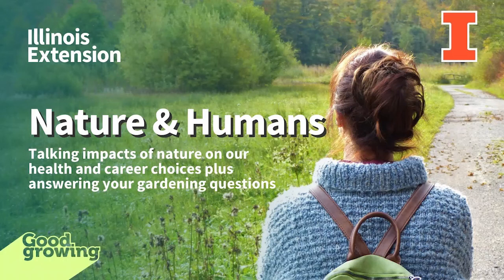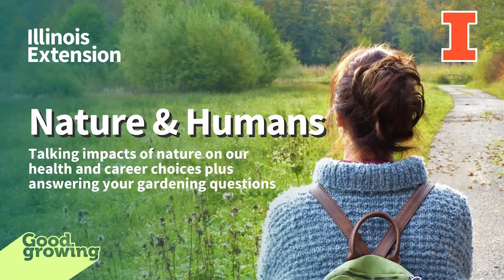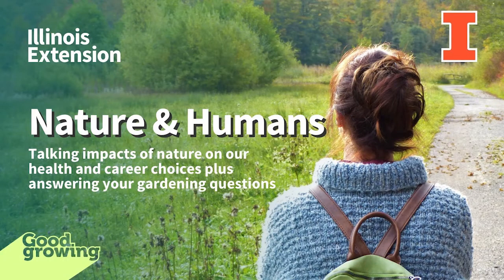Talking nature's impacts on human health with Cara Allen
This week we are posting the first Good Growing (then called Green Speak) episode that we thought was lost to time. In 2017 with an idea for a podcast, Chris Enroth sat down and talked with Family Life educator Cara Allen about the effects of nature on human physical and mental health and how being outdoors as kids influenced our career choices.

Plus answers to common home gardening questions.

Skip to what you want to know:
5:19 Hello Cara!
7:25 Brain health and how it relates to gardening
9:10 Does being outdoors as a child influence our decisions as adults?
16:40 How being outside can improve mental health
18:52 Garden Q&A
19:45 Bagworm control
22:40 Zucchini is not setting fruit
25:25 How to stop oak wilt from spreading
27:15 What's wrong with my ash tree that is dying and losing limbs?
29:05 What are these spots on my plant leaves?